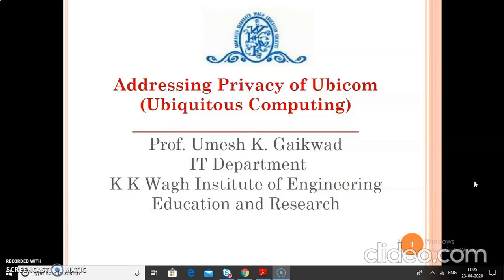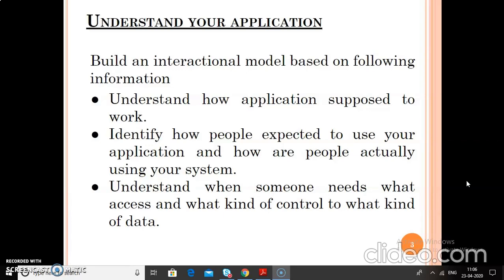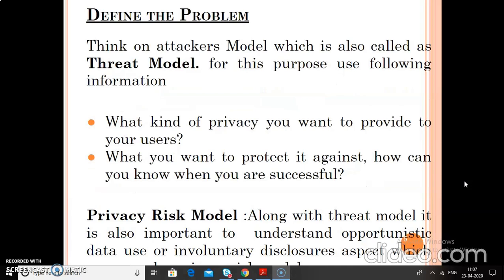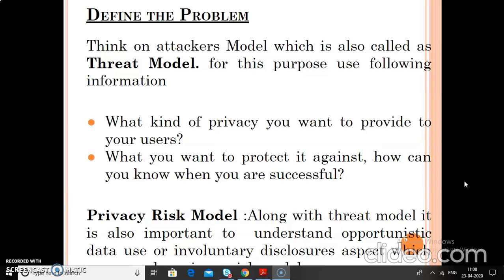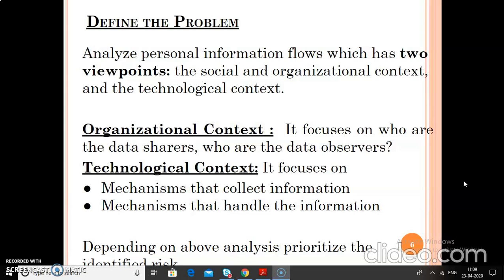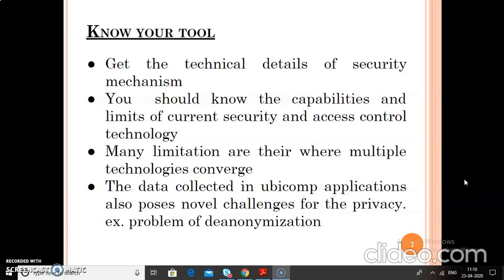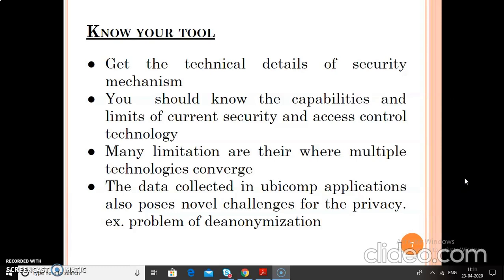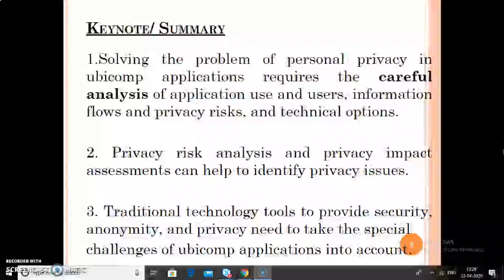Addressing Privacy of Ubicom_Ubiquitous Computing